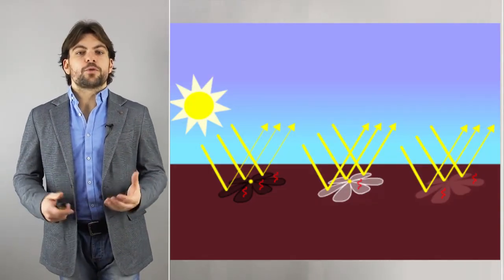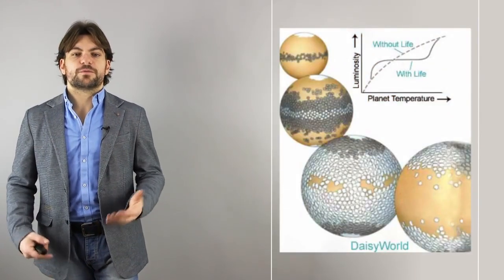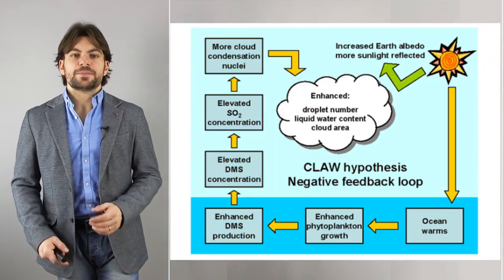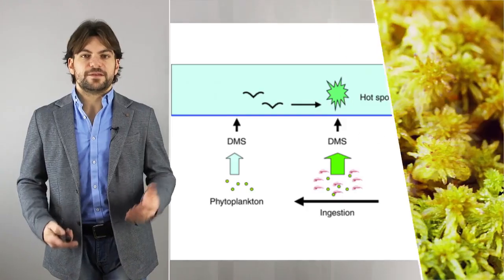Lecture 14 - Ecology MOOC - Regulating ecological processes